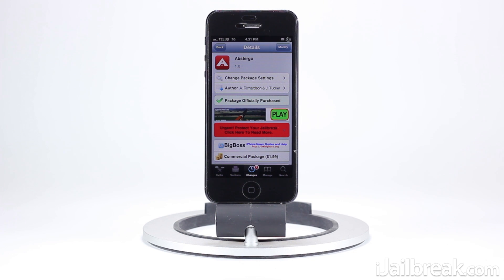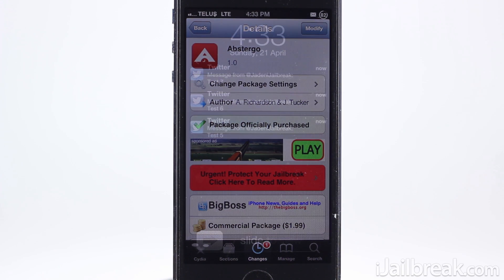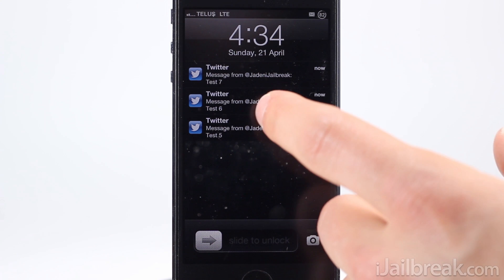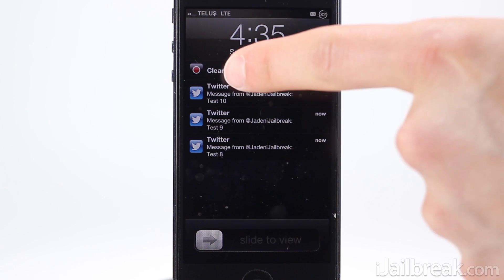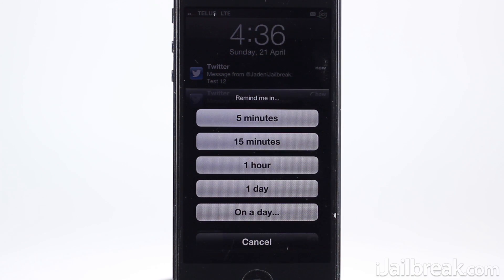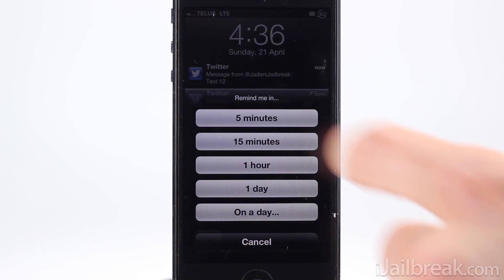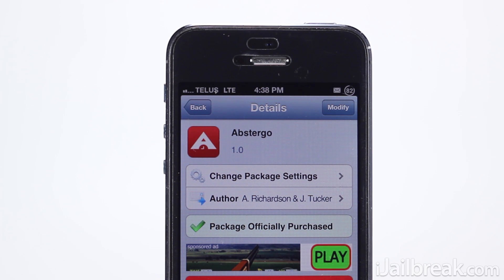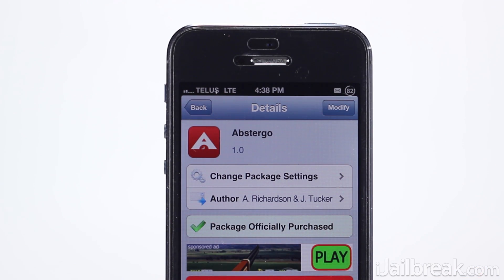Abstergo Cydia Tweak: iOS Notifications On Steroids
Tweak: Abstergo
Description: Abstergo brings some nice ways of managing your iOS notifications. Some of them include adding notifications back to the Lock Screen, clearing out all the notifications that are displayed on the Lock screen, clearing individual notifications, and setting reminders for your notifications.
Repo: BigBoss
Price: $1.99